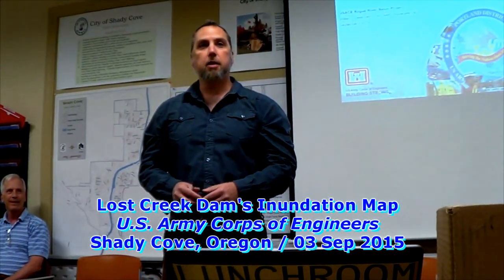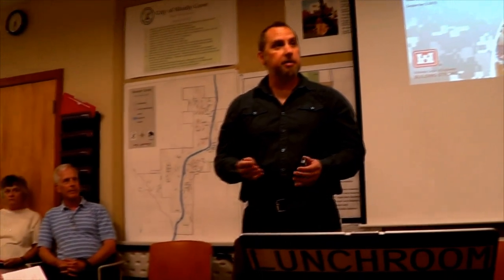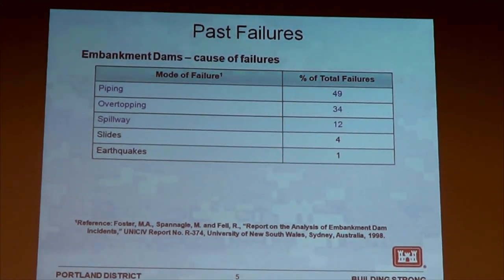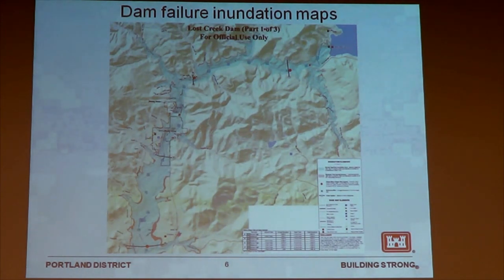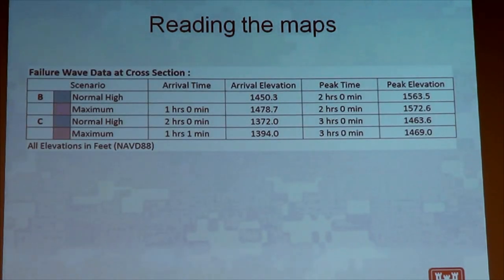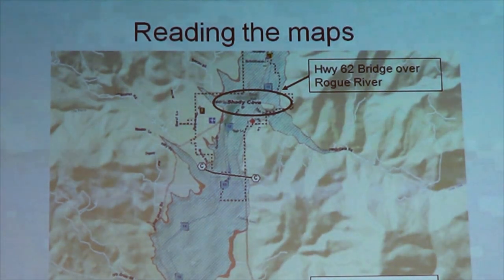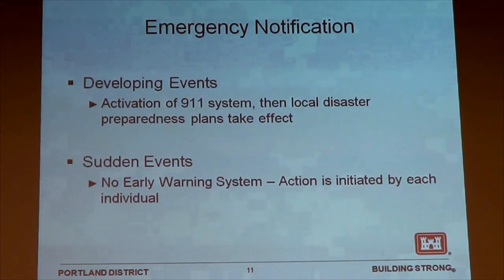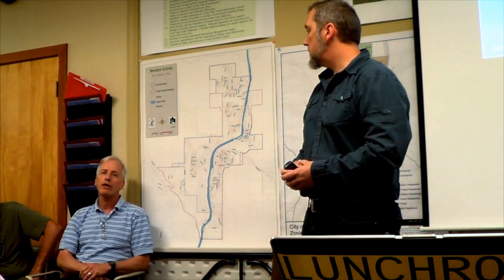US Army Corps of Engineers' Lost Creek Dam "inundation map" @ Shady Cove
Study session held at the Shady Cove City Council on the evening of September 3rd, 2015.